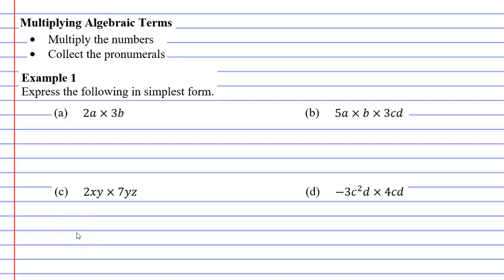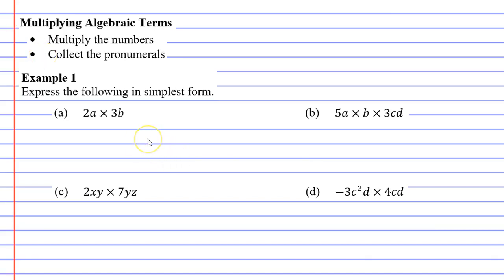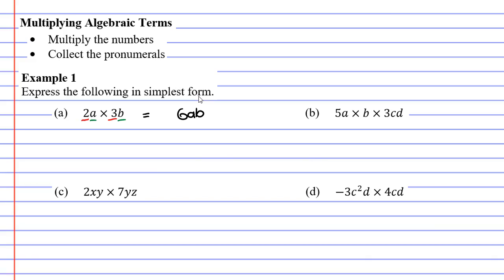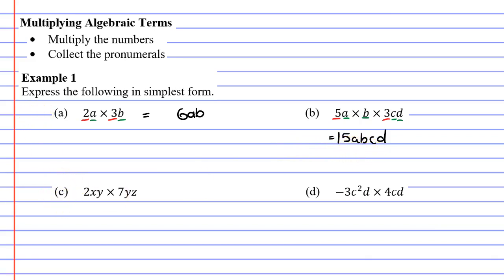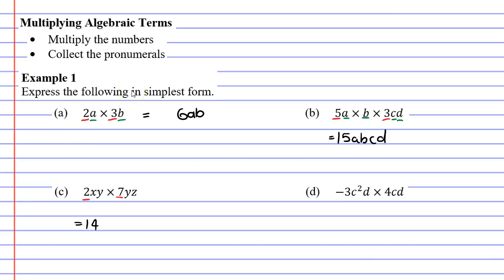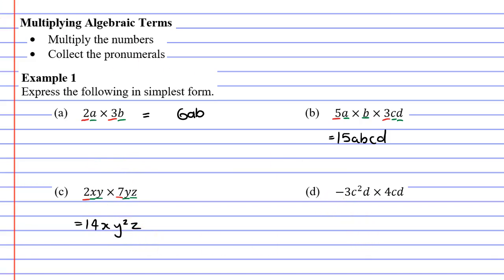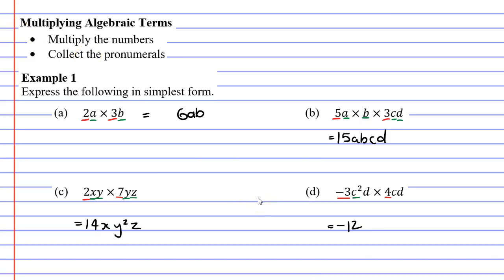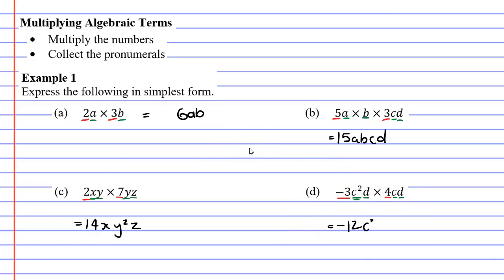1D Multiplying Algebraic Terms (2 of 2)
Completes 4 examples where you multiply algebraic terms.